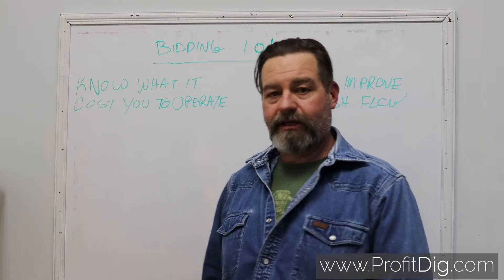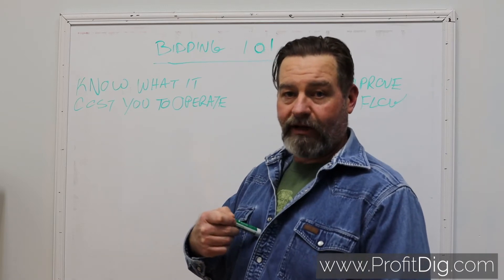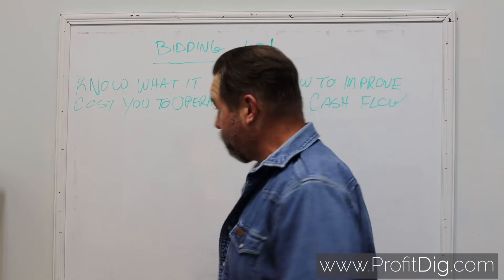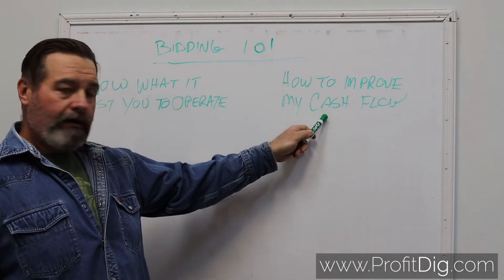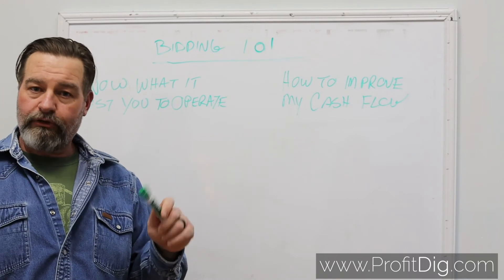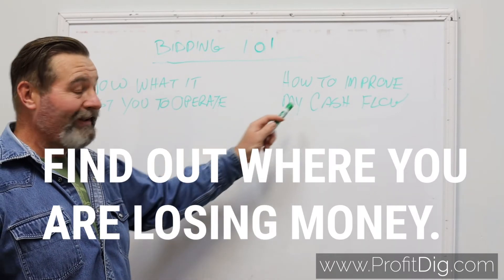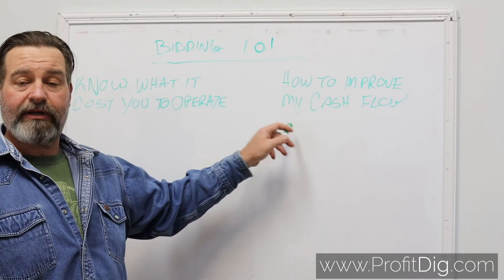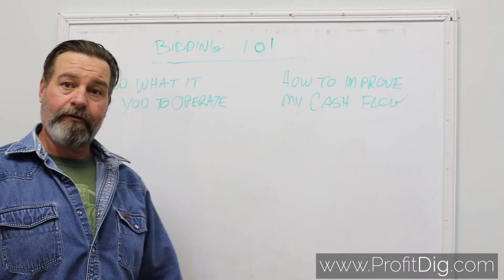ProfitDig's Construction Bidding 101: Know Your Costs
In this Construction Bidding 101 video, ProfitDig's Jeff Spencer explains that a major key to successful construction bidding is to know your costs so that you can maximize your cash flow and meet your profit goals.

- easy construction job bidding, costing and reporting that any owner can afford.